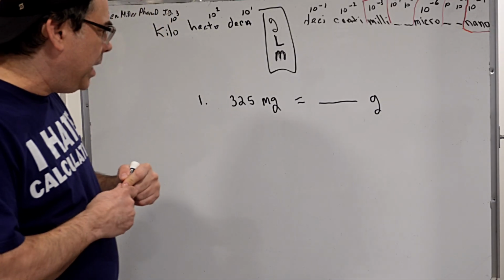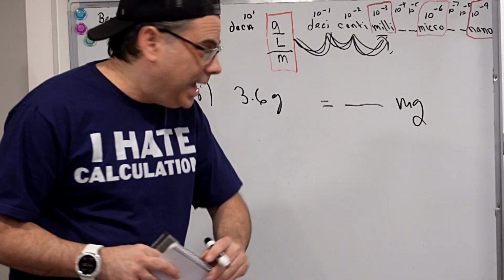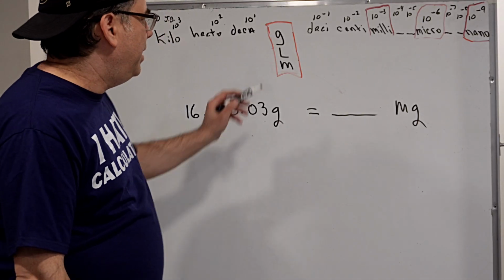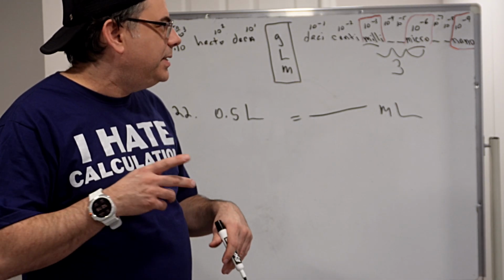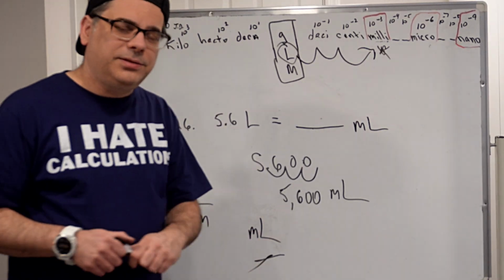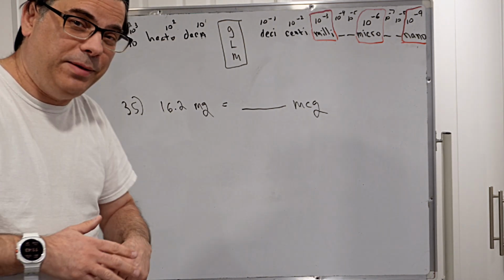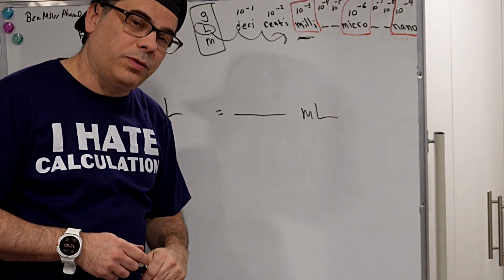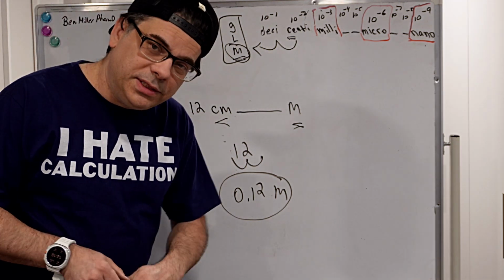Don't Let Metric Conversions Ruin Your Exam Score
Learn the easy way to convert metric units, a crucial skill for students preparing for the nclex or ptcb exams. Mastering metric unit conversion is essential for healthcare professionals, and this video provides a straightforward approach to understanding the concepts. By watching this video, you'll gain confidence in converting between different metric units, which is vital for success in the medical field, particularly for those taking the nclex or ptcb certification exams. With this knowledge, you'll be able to tackle complex problems with ease and accuracy, making you a more competent professional in your field. So, if you're looking for a simple and effective way to convert metric units, this video is perfect for you.